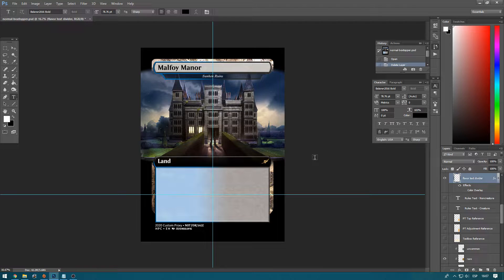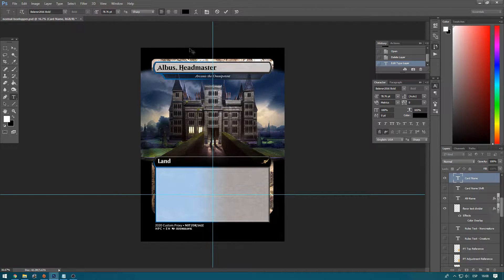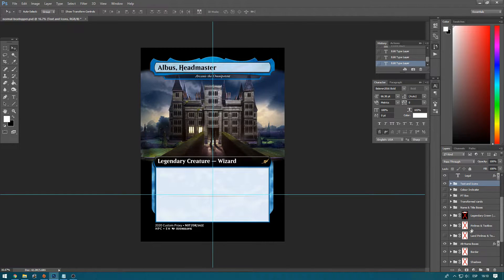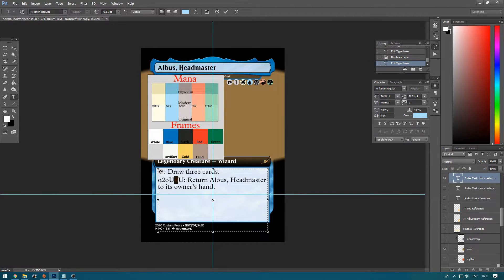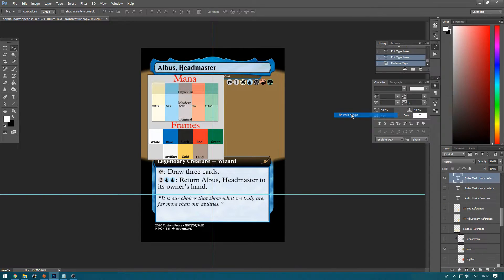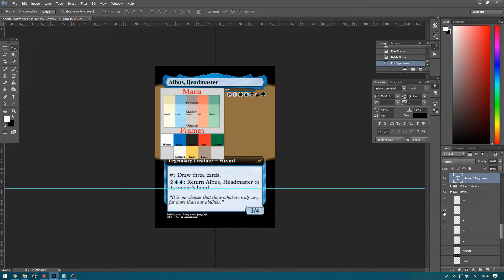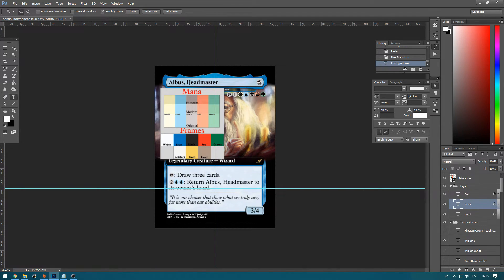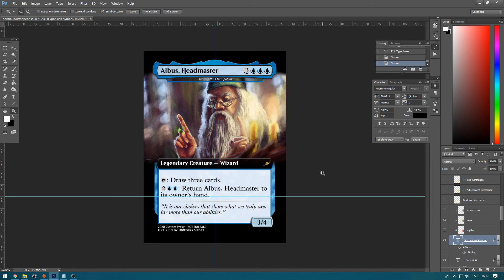Photoshop Tutorial - How to make a custom Magic card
A quick and easy tutorial on how to use Photoshop templates to create your own Magic cards. Having created over 200 cards for the Harry Potter Commander decks, I figured sharing my methods could help people create their own cards. Hope you find it useful!